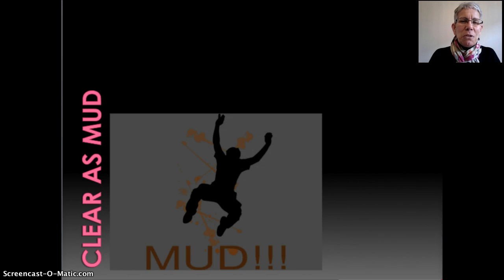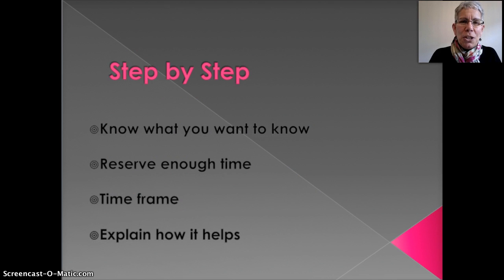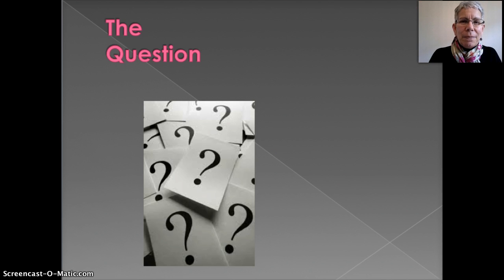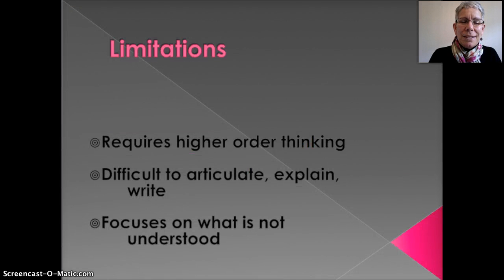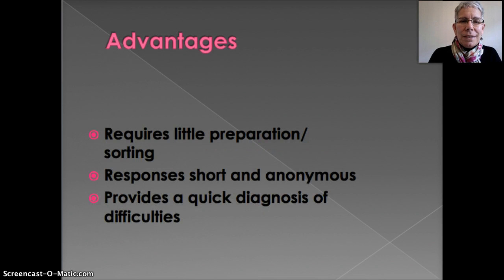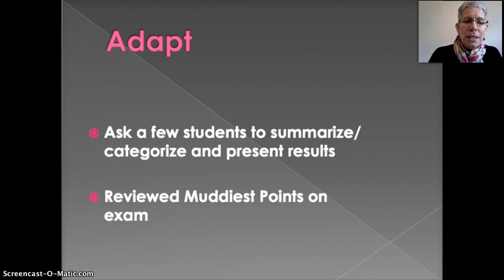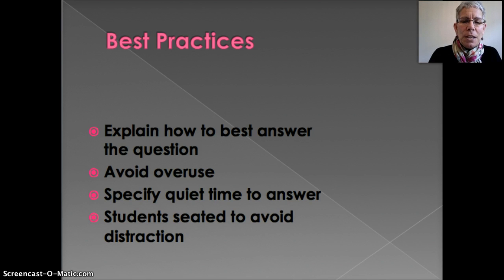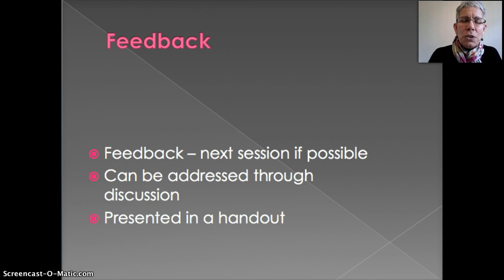The Muddiest Point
Formative Classroom Assessment for Learning Technique